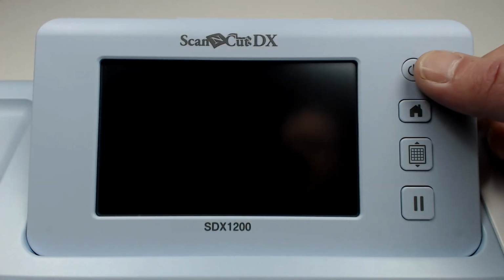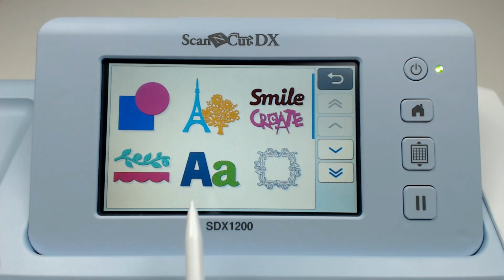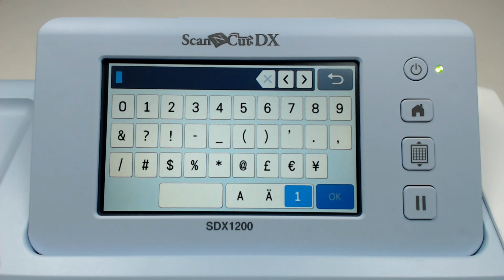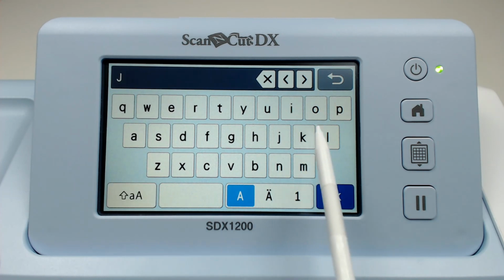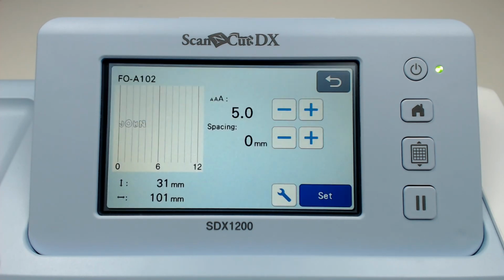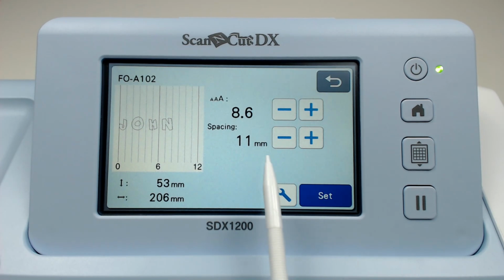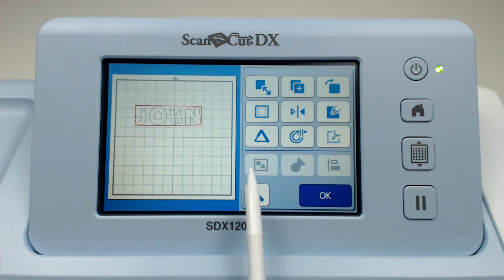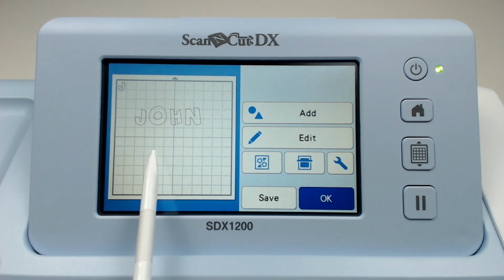HOW TO LOCATE AND LOAD CHARACTER SETS IN YOUR SCAN N CUT - SDX MODELS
Learn how to locate, load and use any of the character sets that come pre-installed on your Scan N Cut.
This video is relevant to all SDX models of the Scan N Cut machine.

Links